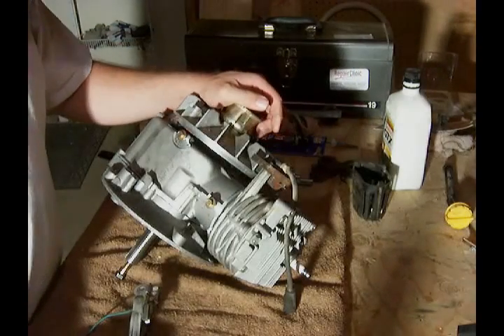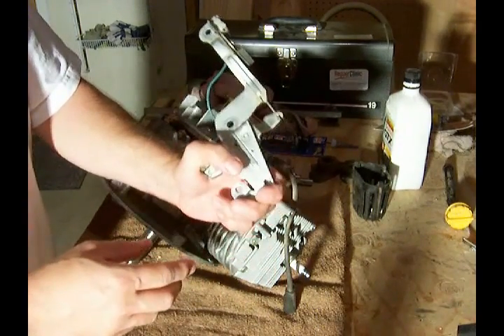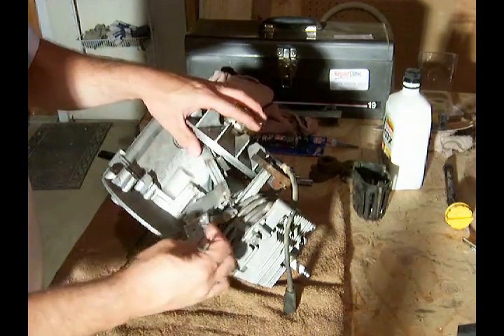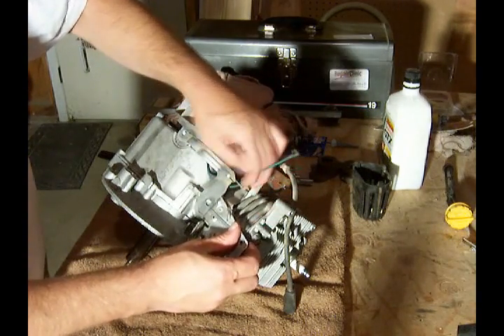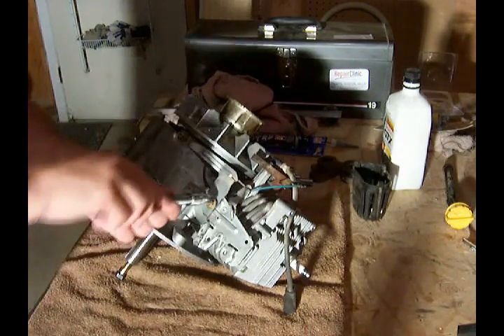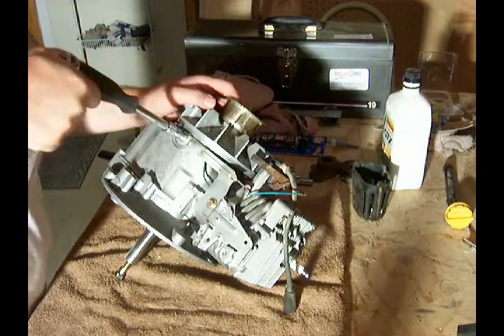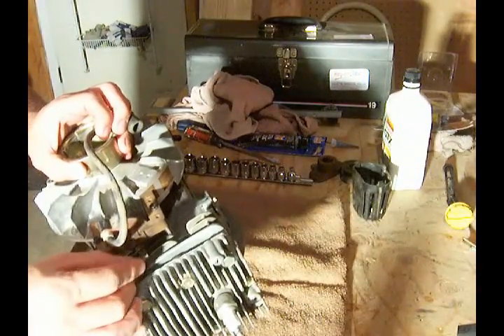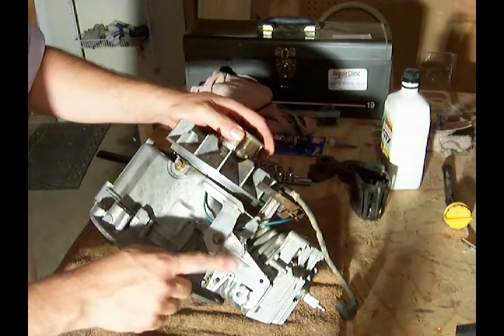#21 Tecumseh LV195EA / LEV120 - Engine Brake installation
This is the twenty first video in a series where I will show how I tear down and rebuild a Tecumseh LV195EA engine. This engine will be mounted on a Lawn Boy mower deck.

LV195EA-362001C